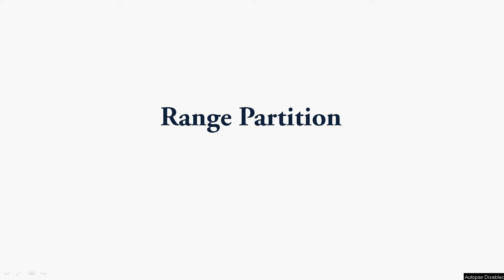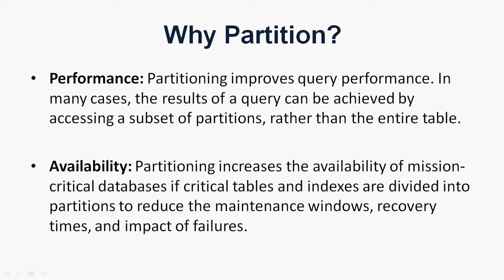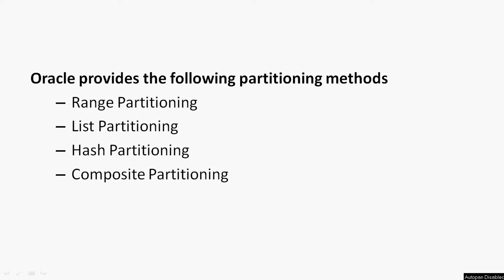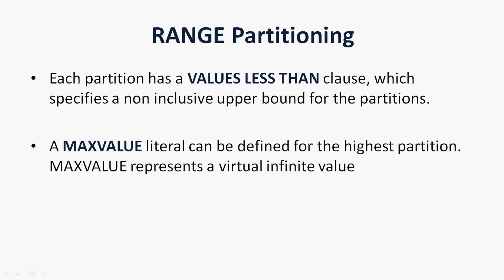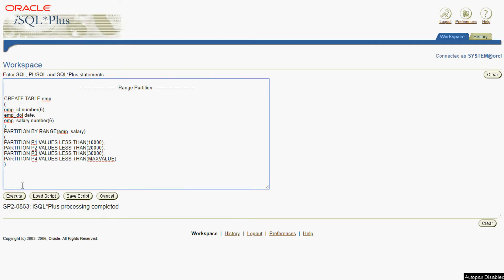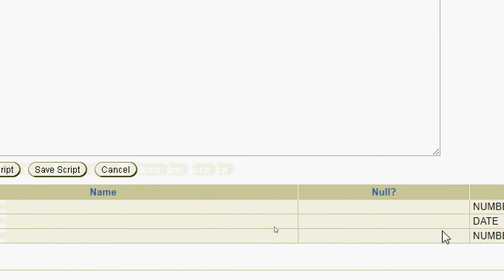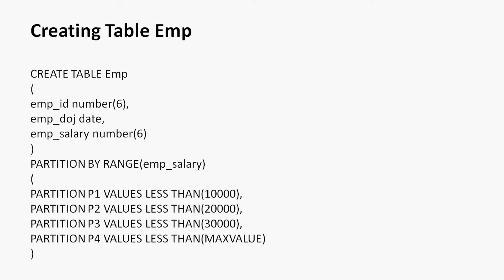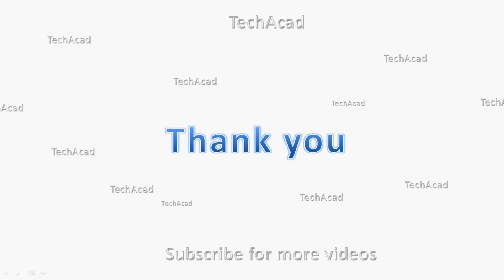Oracle Tutorial - Range Partition | What is Partition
Oracle Tutorial - Range Partition